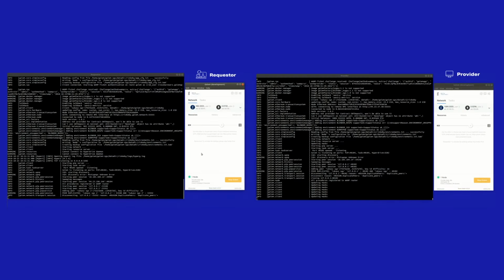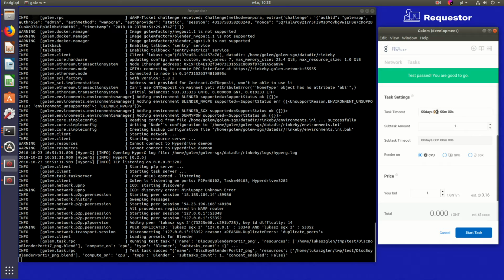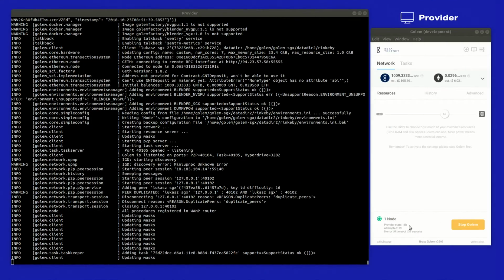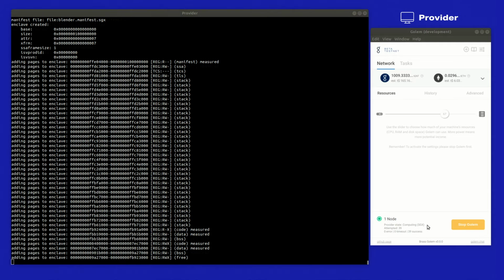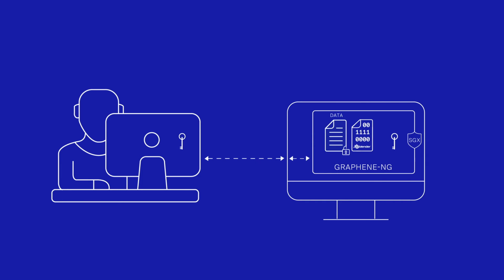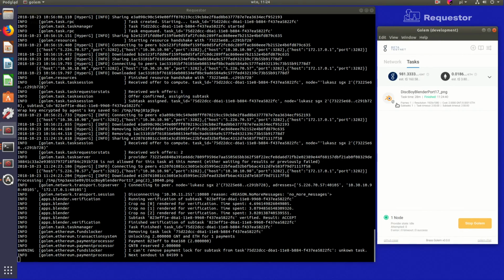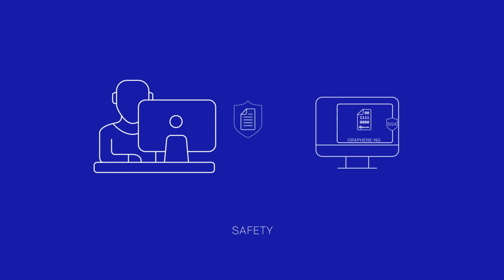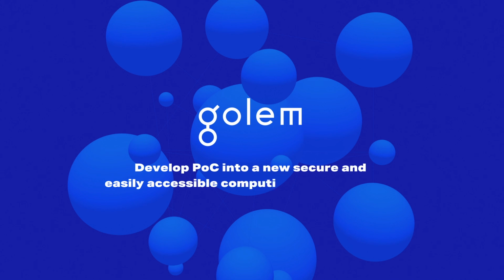Golem Project - Graphene-ng demo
Golem is proud to introduce the demo for the Graphene-ng framework PoC, for Intel SGX execution